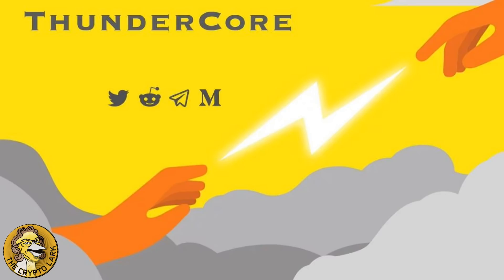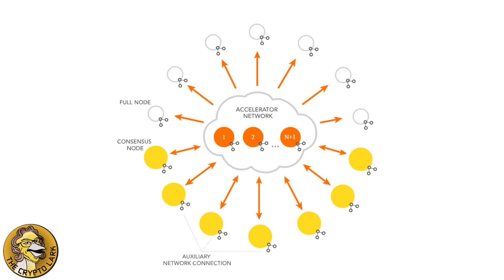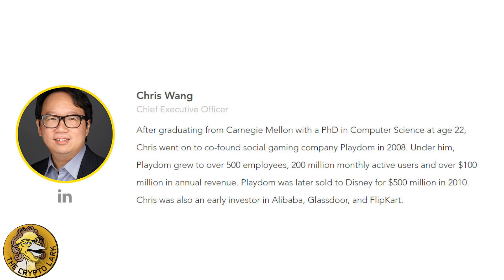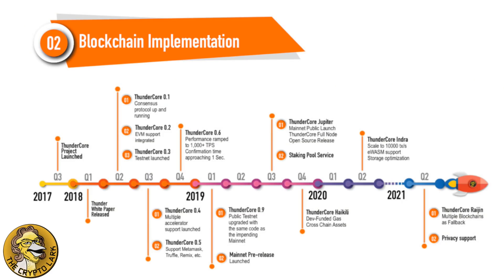Thunder Core - Massive Scalability for Ethereum Dapps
Thunder Core is a high level project which is bringing massive scalability to Ethereum dapps by welcoming them onto their blockchain.

SOCIAL MEDIA  - These are my only accounts, beware of scammers!
D-TUBE d.tube/#!/c/larksongbird